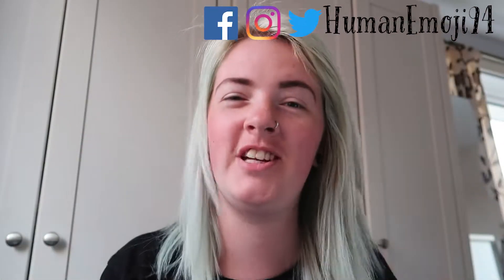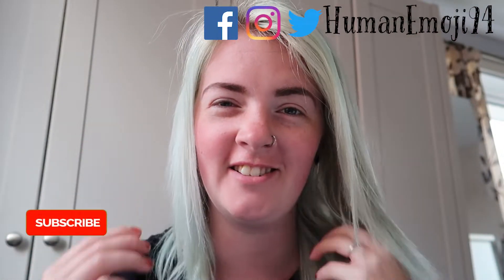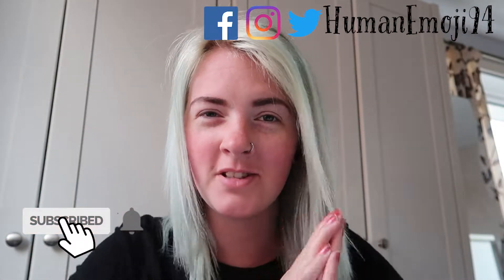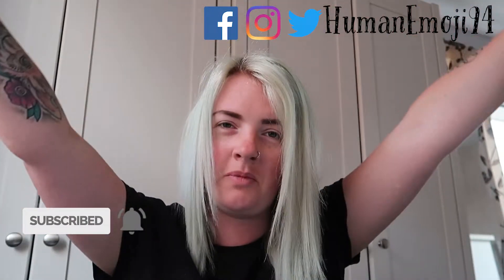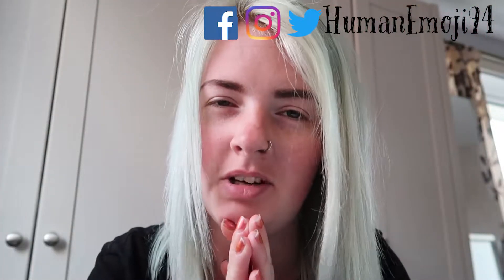Dying My Hair AGAIN!!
Well, here is yet another hair dye video (Of Course) My hair faded quite a lot and I had ran out of the colour I had, so it made sense to just do a fresh colour. Give the video a thumbs up if you enjoy my hair dye videos.